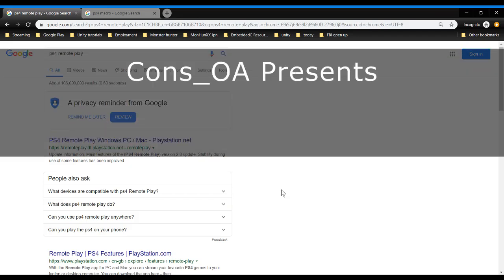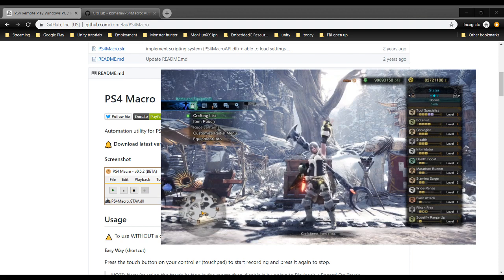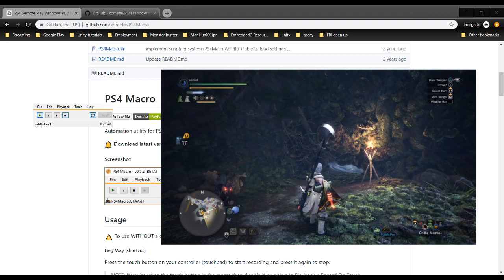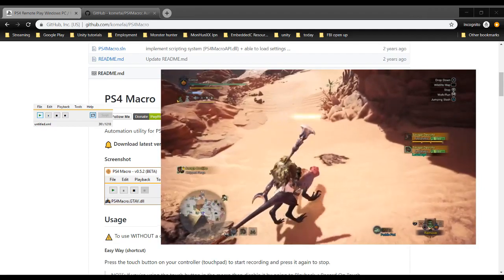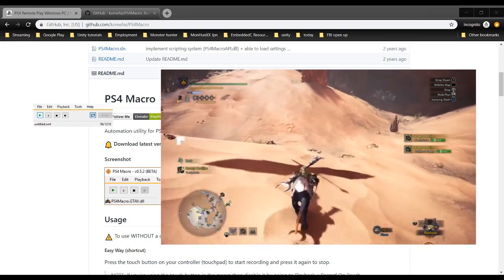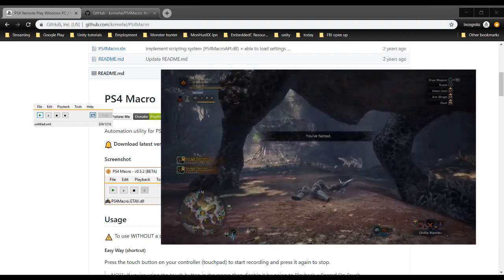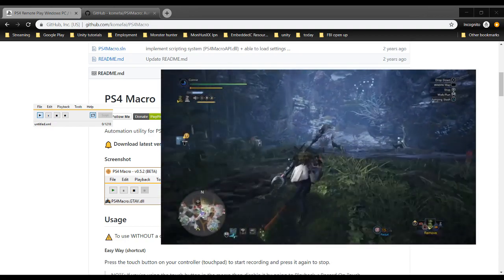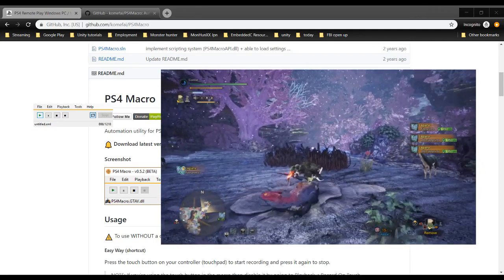MHW Guiding Lands Auto Track Gathering (SOLO)-Complete Guide to Setting up a Macro (Exploit kinda)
Another exploit (sort of) for the guiding lands, this one possible with solo play. This time we're looking at setting up a macro to automate gathering tracks to speed up the biome levelling process. This is NOT faster than just playing the game - that's not the point though, the whole idea is that this is something you can do while doing housework/errands and stuff, and even overnight if you write a good enough macro. Good luck out there!

When you start reaching two or more area's at lvl6+, it starts to get difficult to balance all 4 biomes, since track gathering does seem to slightly lower other biome levels. That said, at 6,6,4,2 I'm still making net gains

Don't forget, I have a spreadsheet which collects all sorts of data on MHW Iceborne that people ask about a lot - things like the materials needed to upgrade the best charms (e.g. handicraft, expert etc), a list of all the guiding land monster drops and gathering nodes (plus it's searchable), what materials you need for every possible augment (attack, affinity, defence, health, slot, element/status) in the game, etc: